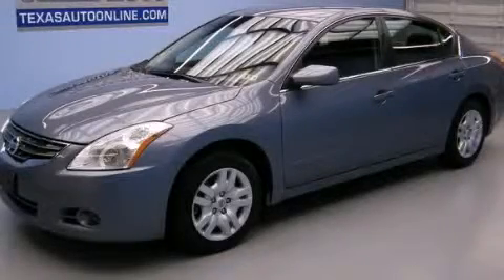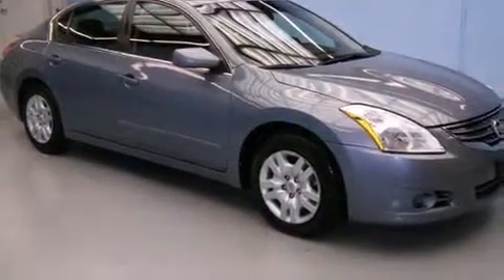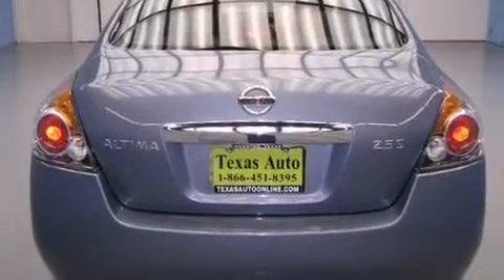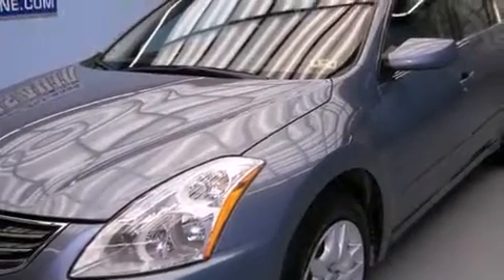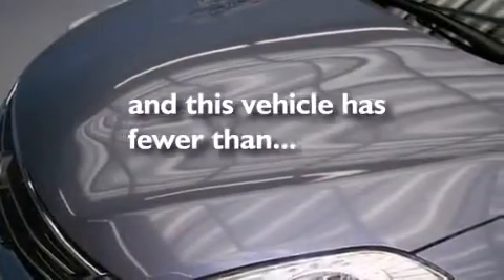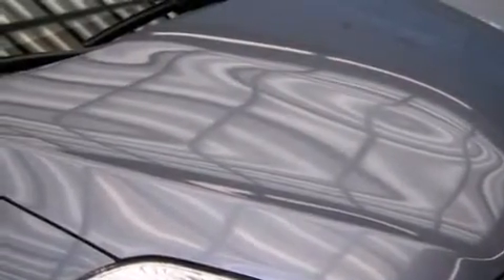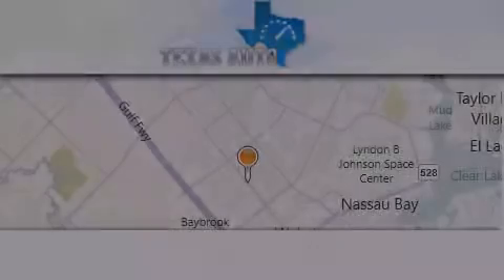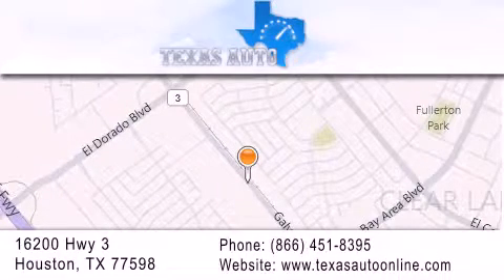2012 Nissan ALTIMA 2.5 Austin TX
We are proud to present this 2012 Nissan ALTIMA 2.5 .

 Year : 2012
 Make : Nissan
 Model : ALTIMA 2.5
 Engine : 2.5L DOHC 16-Valve I4 Engine
 Trans . : Automatic
 Exterior : Gray
 Miles : 38,482
 Interior : Black

 Used 2012 Nissan ALTIMA 2.5 Houston TX